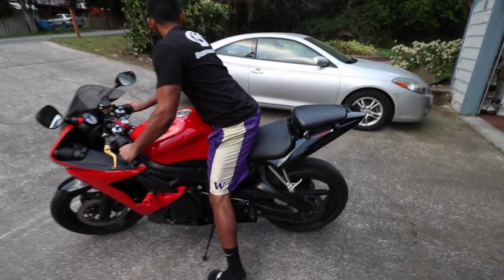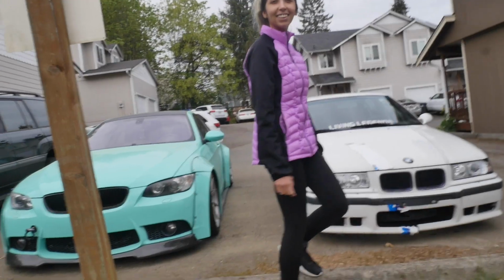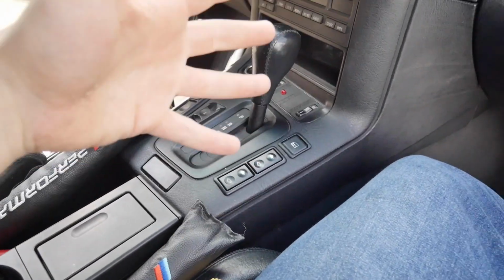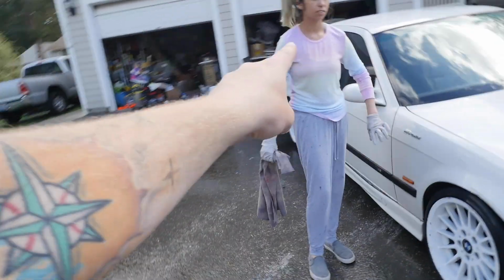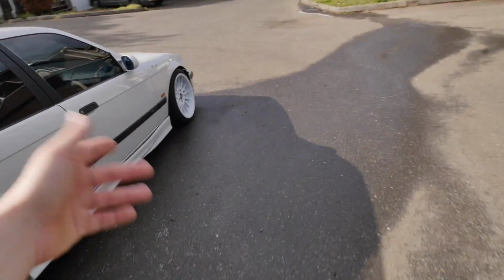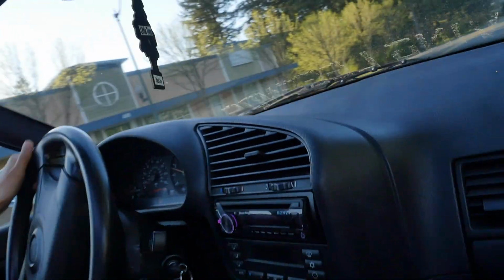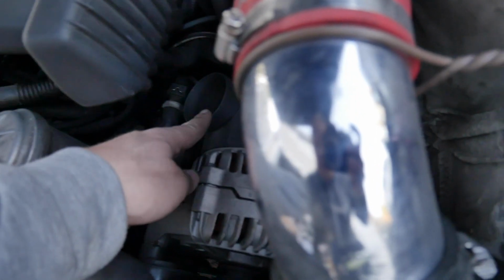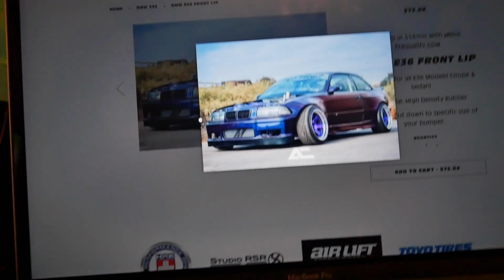e36 M3 New Wheels and Wing Install! | Reviewing the damage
There are only 2000 U.S sedan M3's left. We need to make it one of a kind.